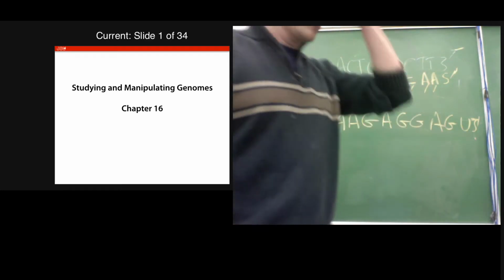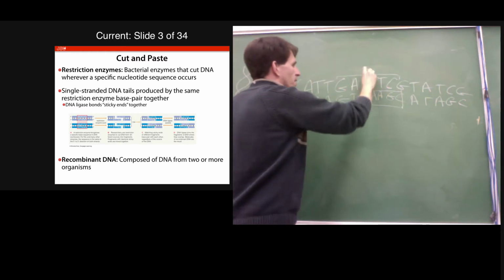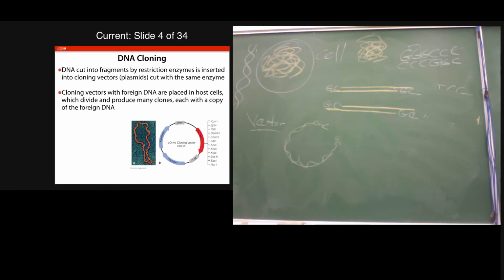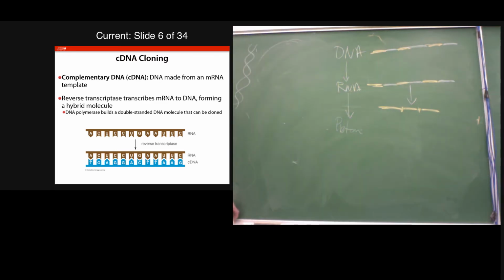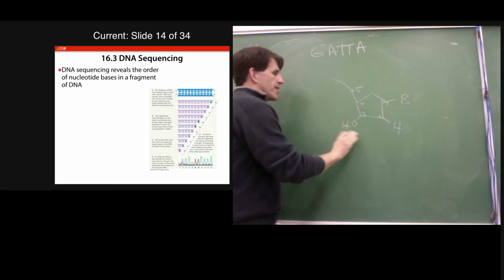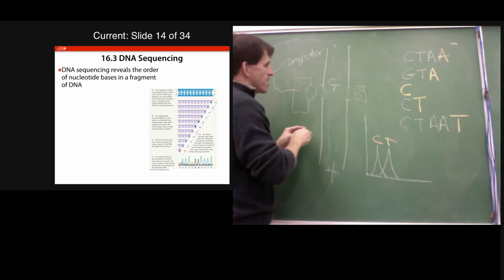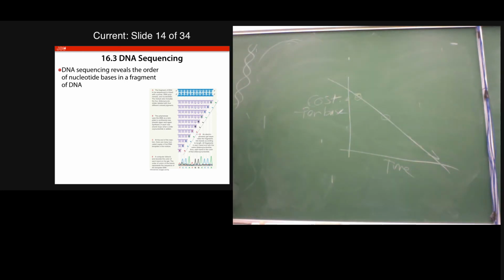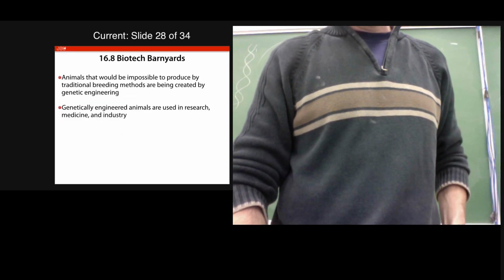BY101 17 Oct 14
This is the last class before Test III